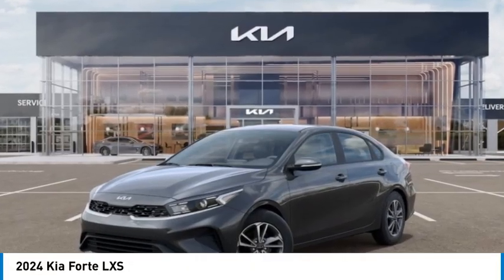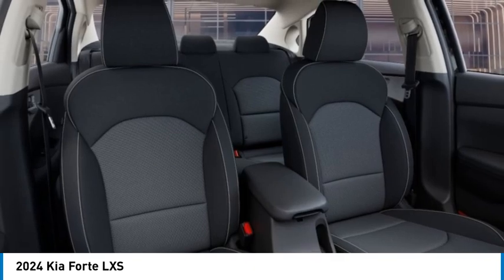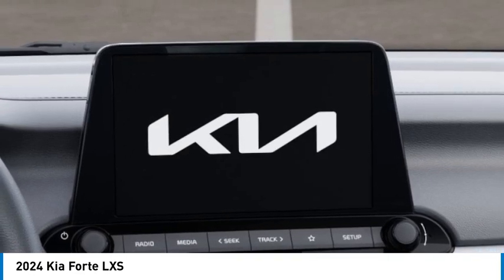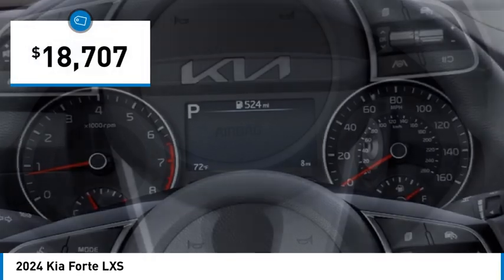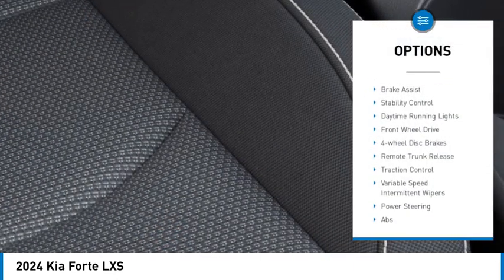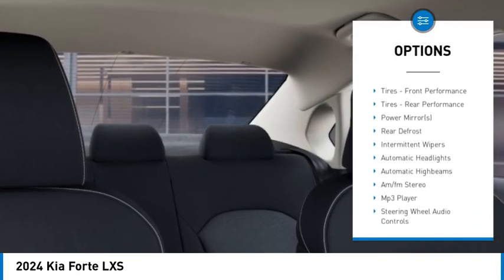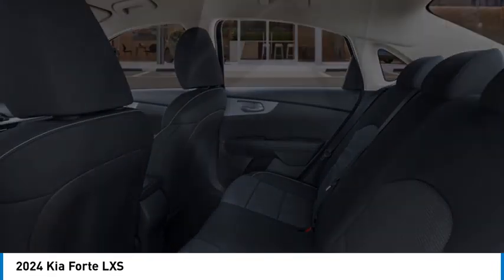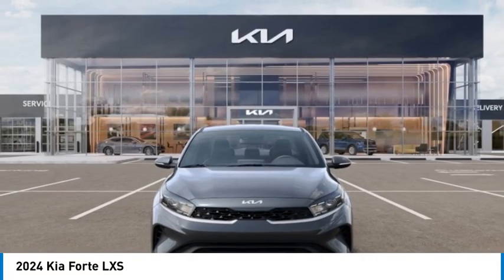2024 Kia Forte K6732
2024 Kia Forte LXS

Kalidy KIA
14205 BROADWAY EXT